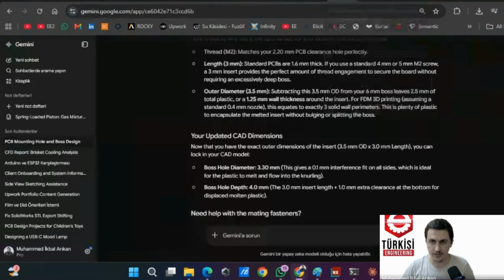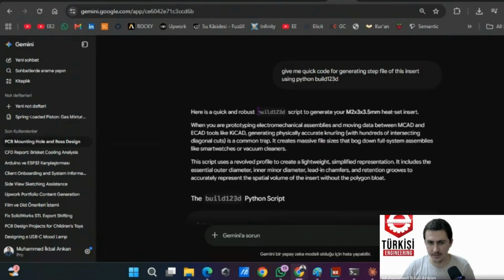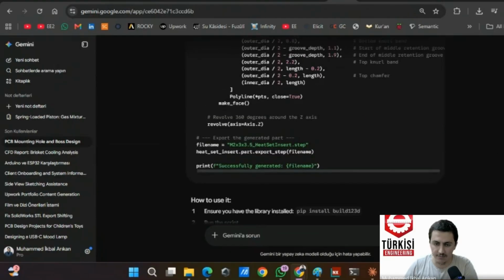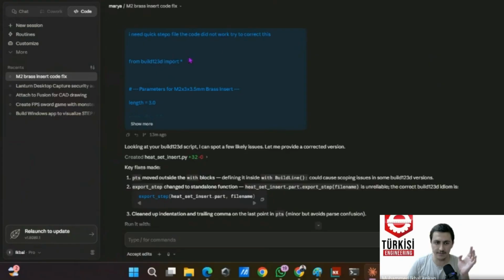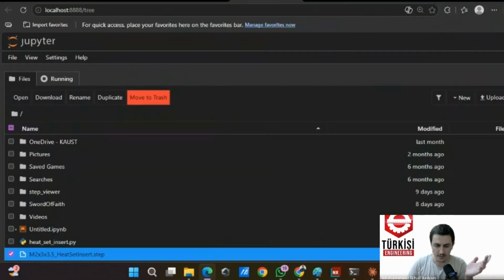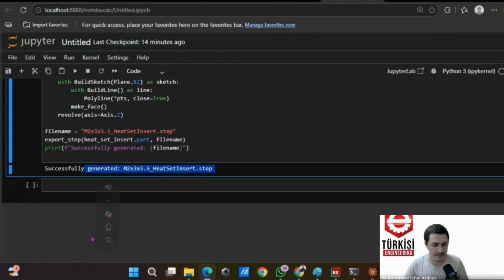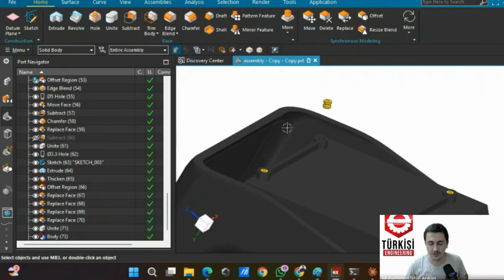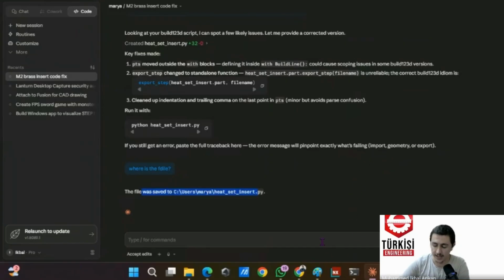I Let AI Write My CAD Code — Python build123d + Gemini + Claude → STEP Files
🤖 What if you didn't have to model simple CAD parts manually?
In this video, I use Python (build123d library) combined with
Gemini and Claude AI to automatically generate STEP files of
simple mechanical parts — no traditional CAD software needed.

This is the future of parametric CAD automation for engineers.

🔧 WHAT YOU'LL LEARN IN THIS VIDEO
✅ What build123d is and why it's powerful for engineers
✅ How to prompt Gemini & Claude to write build123d Python code
✅ How to export clean STEP files directly from Python scripts
✅ Practical tips for getting accurate geometry from AI models
✅ Where this workflow works best (and its current limits)

🛠️ TOOLS USED
📁 Output: STEP (.stp) files — compatible with NX, CATIA,
   Fusion 360, FreeCAD, SolidWorks

⏱️ CHAPTERS
00:00 Intro — Why automate simple CAD parts?
00:30 What is build123d?
01:30 Setting up the Python environment
02:30 Prompting Gemini to write build123d code
03:30 Prompting Claude for the same task
04:30 Running the scripts & exporting STEP files
05:00 Results & comparison

📌 WHO IS THIS FOR?
This video is for mechanical engineers, product designers, and
Python developers who want to speed up their CAD workflow using
AI and code-based parametric modeling.

📺 TÜRKIŞI ENGINEERING — About the Channel
We cover practical engineering tools, CAD automation, AI for
engineers, and real-world mechanical design workflows.

🏷️ TAGS / KEYWORDS
build123d, build123d tutorial, build123d python, python cad,
python step file, ai cad generation, gemini ai engineering,
claude ai coding, ai mechanical engineering, cad automation
python, parametric cad python, step file python, python
engineering, ai generated cad, build123d step file, python
build123d tutorial, mechanical engineering python, cad
scripting, automated cad design, ai coding engineering,
gemini cad, claude cad, python opencascade, cadquery
alternative, python 3d modeling, cad ai workflow, engineering
automation, step file automation, python mechanical design,
türkişi engineering